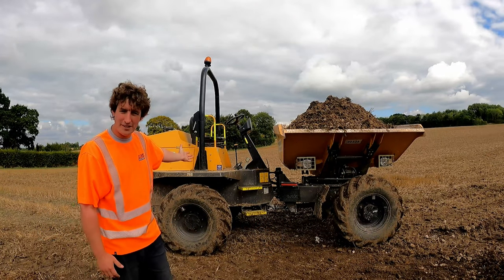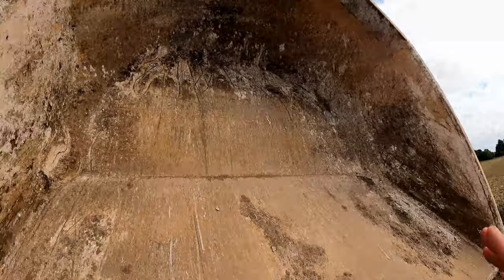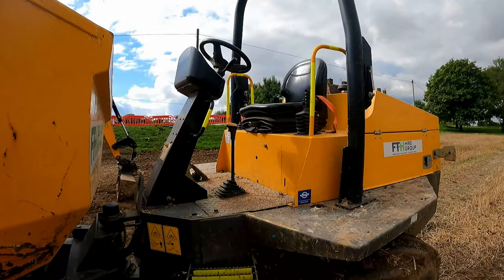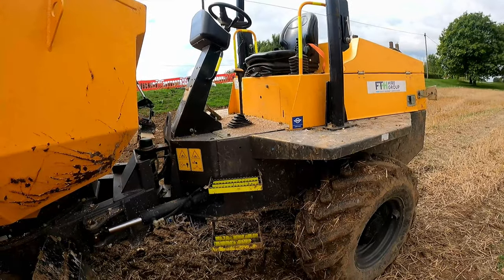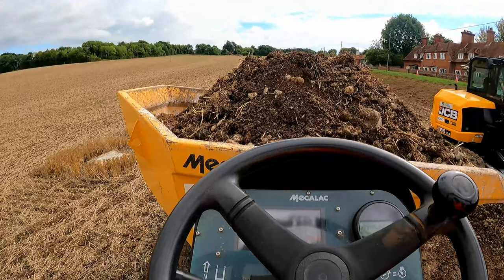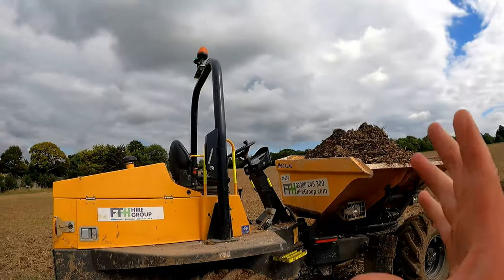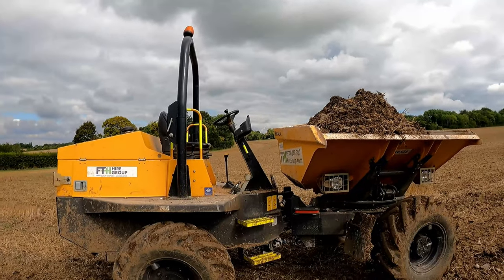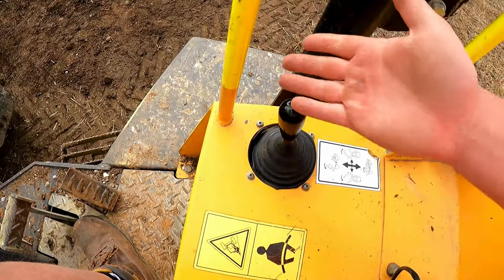6 Things I hate about modern site Dumpers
The modern site dumper is a hybrid between modern safety systems and an old design from the 80's
Here is a few of my personal gripes with modern site dumpers and a few ideas on how they could be improved.